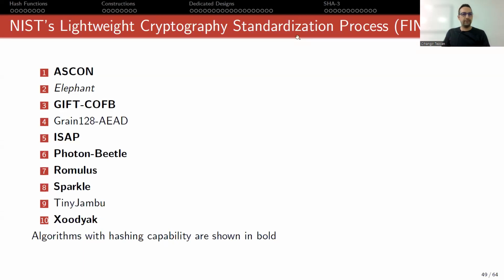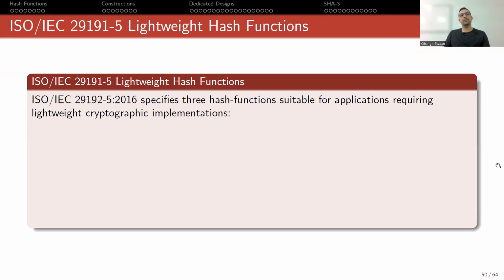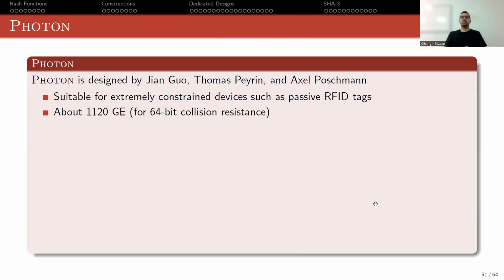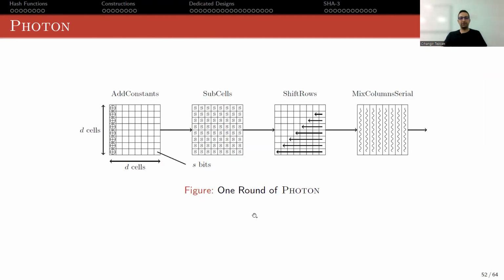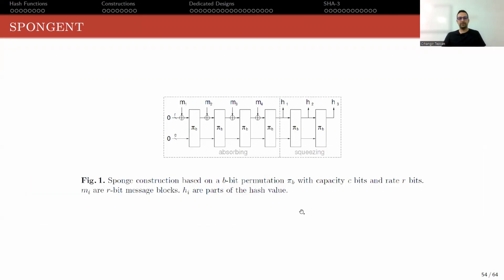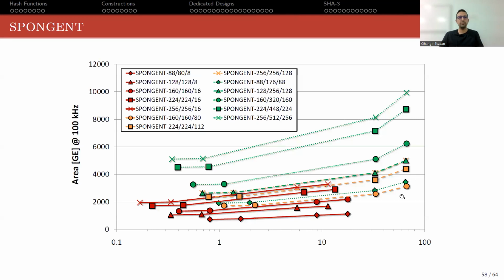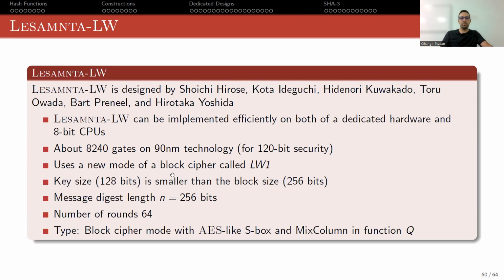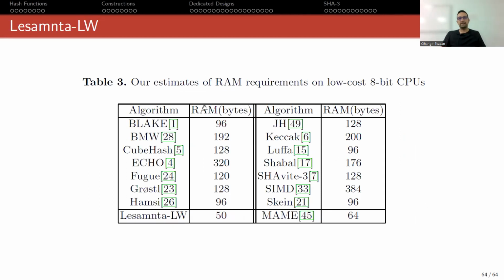ISO Lightweight Hash Function Standards